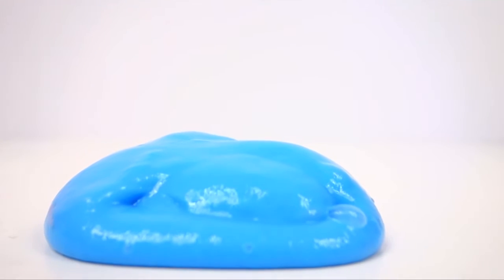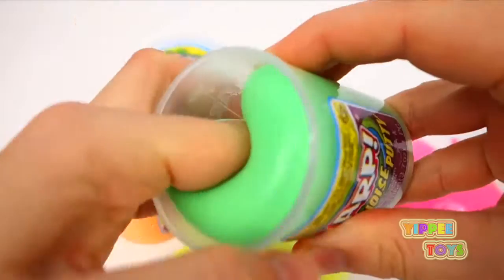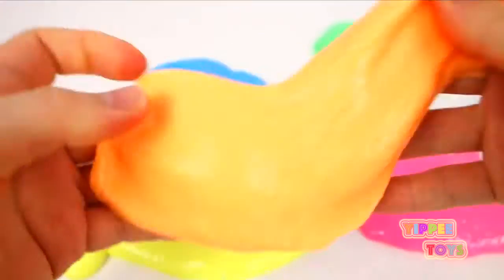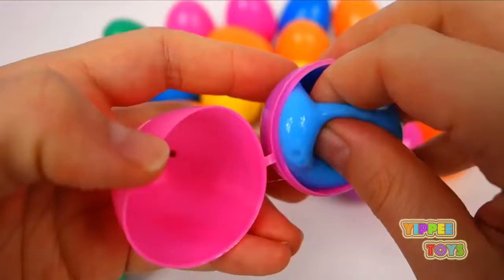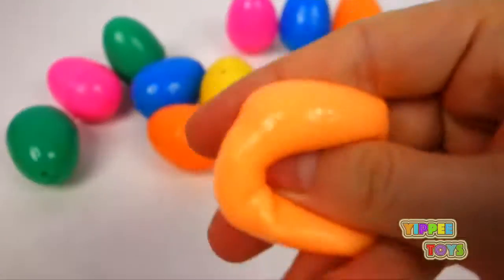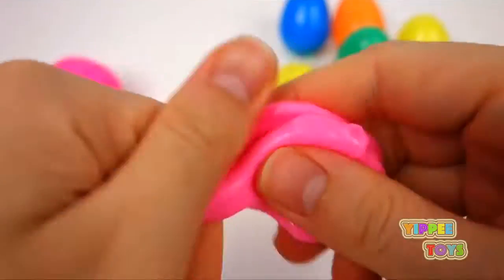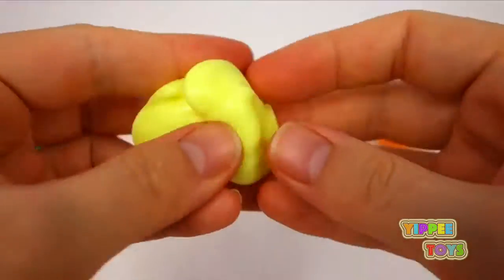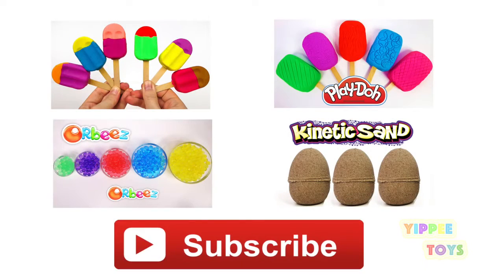Learn Colors For Kids Children Toddlers with Slime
Learn Colors with Squishy Balls for Toddlers Kids and Children
Ice Cream Cones Playset!! Learn Colors for Kids
Baby Doll and Microwave Kitchen Applaince!! Learn Color with
Microwave and Blender Toy Appliance Candy Surprise Toys
Learn Colors with Vehicles for Kids Microwave and Blender
Play Doh Ice Cream Popsicle and Cone Playset for Kids
Giant Surprise Egg Jurassic World Dinosaur Toys
Learn Colors with Body Paint | Toes and Nursery Rhymes for
Toy Toilet Candy Surprise Toys for Kids
Play Doh Ice Cream and Popsicle Toys for Kids
Disney Princess Toilet Potty Slime Surprise Toys Fart Noise Putty
Play Doh Rainbow Oreo Cookies How to Make Play Dough Food
Candy Toilet Toys for Kids Learn Colors
Microwave Oven and Blender Just Like Home Playset Kitchen
Baby Doll Bedtime Feeding and Playing Playset for Kids
Play Doh Cake Rainbow Cake How to Make Rainbow Play Doh Cake
Rainbow Colors Learn Colors for kids With Toes Feet and Nursery
Play Doh Food Kitchen Meal Makin Play Dough Pizza Yummy Like
Spiderman's New Fire Truck is Stolen! Superhero in Real Life
Spiderman vs Minnie Mouse Doctor Funny Superheros in Real Life
Microwave and Blender Candy Home Kitchen Toy
Learn Colors with Squishy Balls For Children
Learn Colors for Toddlers with Fun Squishy Bubbles
Candy Surprise Toys for Kids Stitch Paw Patrol The Ugglys Pet Shop Disney Princess Shopkins
Play Doh Cake Rainbow Cake How to Make Rainbow Play Doh Cake Play Doh Food Kitchen
Rainbow Colors Learn Colors for kids With Toes Feet and Nursery Rhymes
Kitchen Appliance Playset Mixer Blender Play Right
Stovetop Kitchen Faucet Playset with Working Water Pump and Cooking
Learn Rainbow Colors with Play Doh and Body Paint
Dump Truck Kinetic Sand Cement Concrete Mixer
Paw Patrol Toilet Putty Slime How to Make
Play Doh Video for Kids!! Learn Colors with Play
Toy Tractor Playset with Many Surprise Eggs for Kids!! Nursery Rhymes for Children
Splat Stress Balls vs Squishy Mesh Balls
Ice Cream Cones Playset for Kids | Learn Colors
Fire Truck Garbage Truck and School Bus Vehicles with
Slime Surprise Eggs Video for Kids
Microwave and Blender Home Kitchen Appliance
Vehicles for Toddlers! Dump Truck Cement Mixer
Just Like Home Kitchen Appliance Set Playset
Monster Truck Candy Microwave and Much More Toy Vehicles for Kids
Learn Colors with Squishy Mesh Balls for Kids! Learning Video Compilation for Children
Fire Truck Microwave and Blender for Kids!! Toy
# Candy Toilet Toys for Kids
Learn Colors with Ice Cream Playset for KIDS
Candy Surprise Toys Learn Colors with Baby Bottles
Baby Doll Microwave Playset Kitchen Appliance! Learn
Microwave and Blender Playset filled with Lots of Candy! Surprise Eggs and Toys for Kids
Learn Colors#  Squishy Balls#  for Toddlers#  Kids# children#  babies# preschool#  kindergarten, lesson#  learning#  educational#  my colors#  your colors#  in english Ice Cream# Cones, Playset#  for Kids#  learning, Learn#  Colors#  compilation# toddlers#  baby#  Toys#  kids#  Nursery Rhymes# for Children#  Baby Doll#  Microwave#  Kitchen#  Appliance#  Candy#  Bath time# bathtime#  Feeding Baby#  Hamburger#  burger# Play Food# Fast Food#  Playset#  Body Paint#  family finger#  song